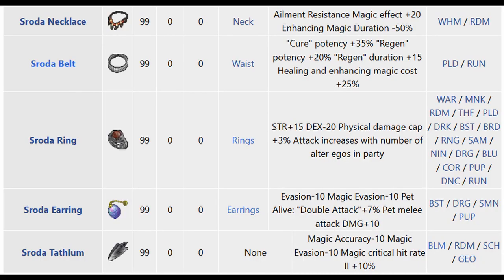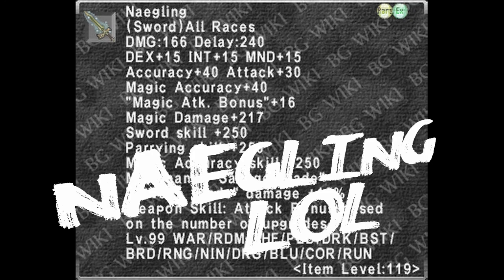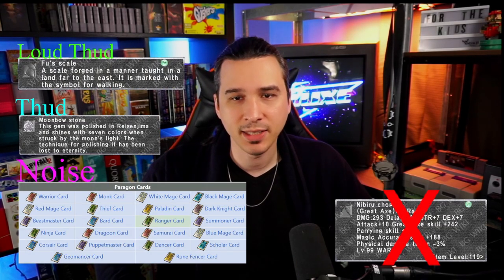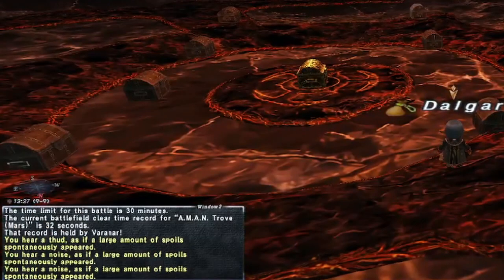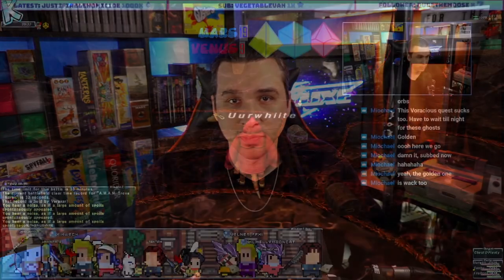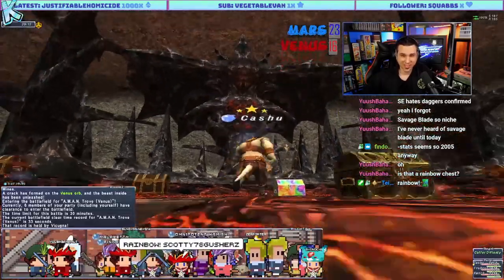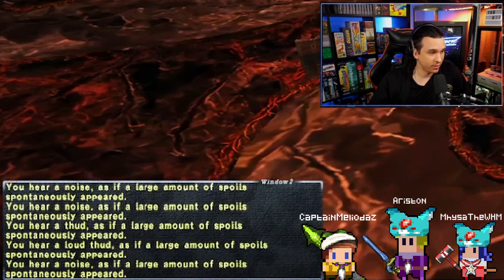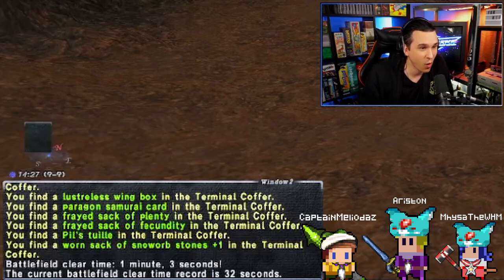FF11's Latest Gacha Mechanic Update is a Major Overhaul! ~ AMAN Trove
Mixed reviews! This info is still important.

0:00 Intro
0:58 New Items Added to AMAN Trove
3:16 Loot Pool Changes
4:00 Technical Changes
5:08 Rainbow Chests
6:08 Belligerent Bang
7:53 Overview and Opinion